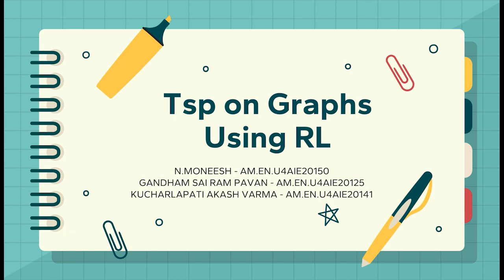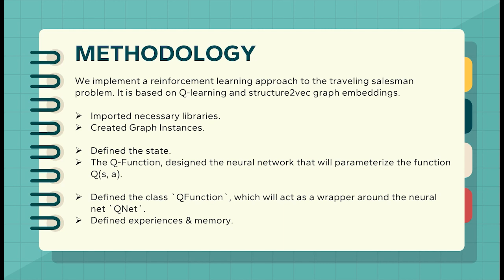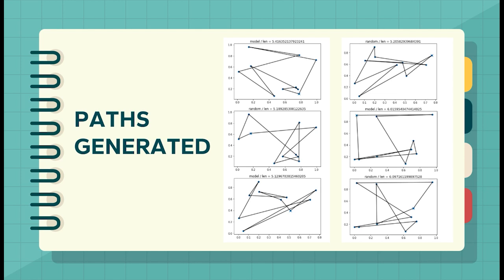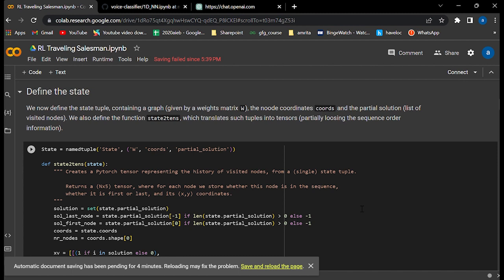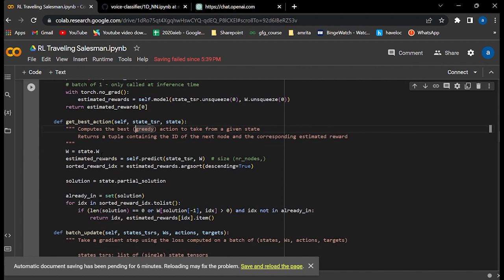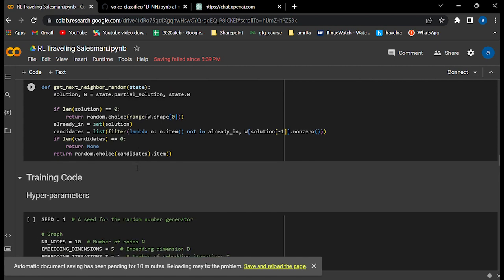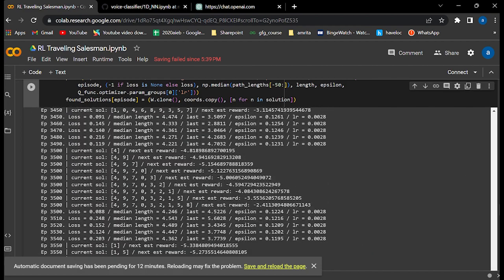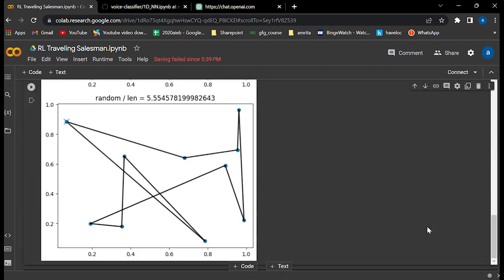Travelling Salesman Problem in Graph using Reinforcement Learning